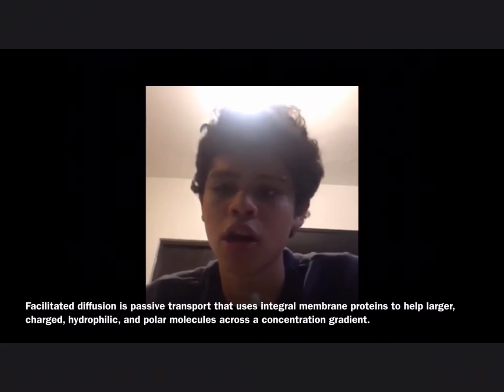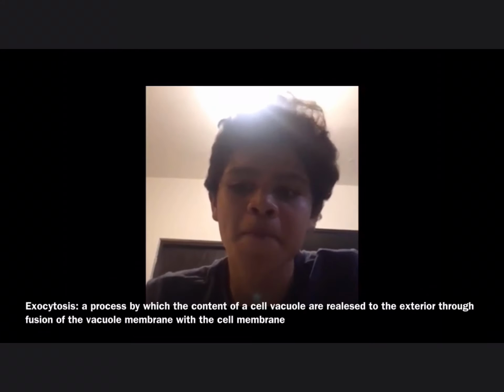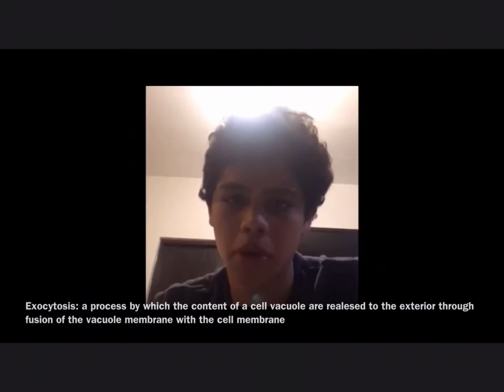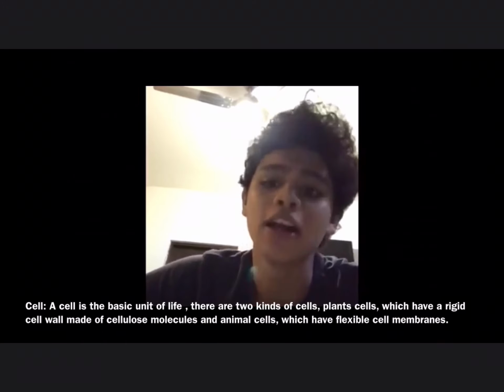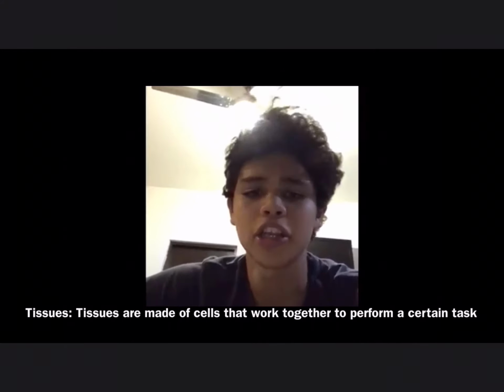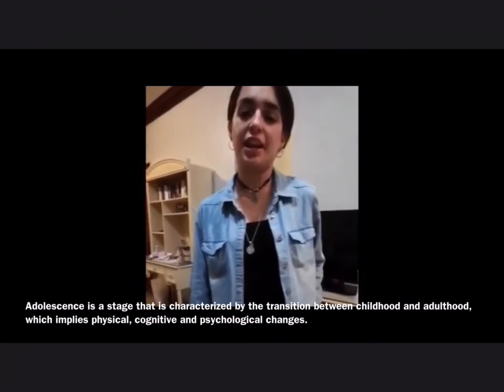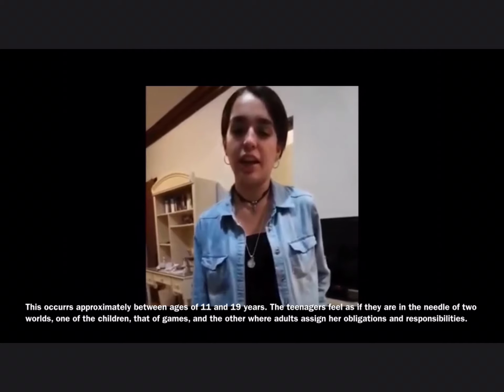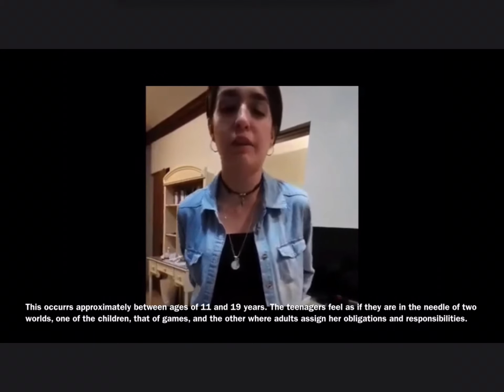Anylisis Activity Team 6